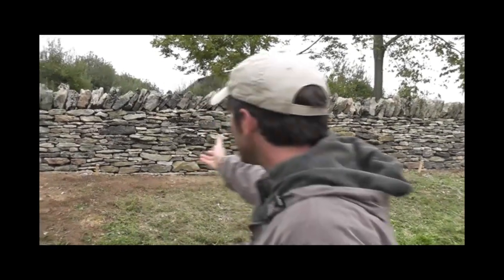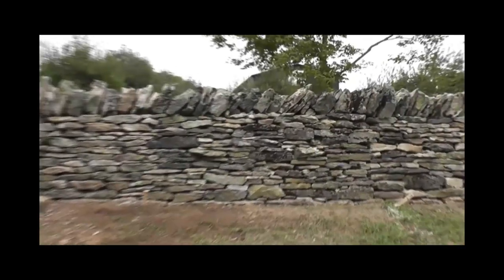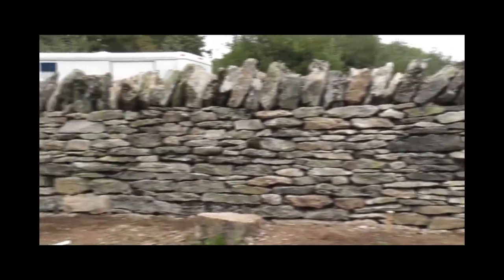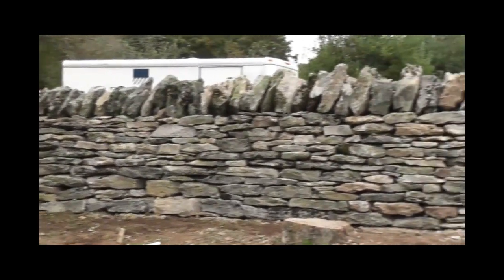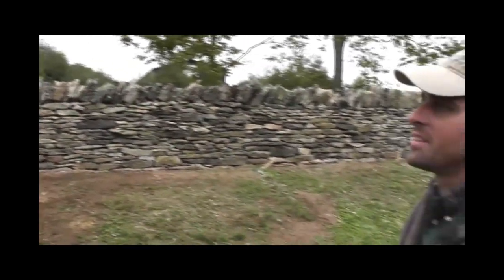Benefits of Dry Laid Stone / Dry Stack Stone PRO's verses the con's of Mortar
The opinions or comments not necessary those of Rockin Walls or Mark Jurus